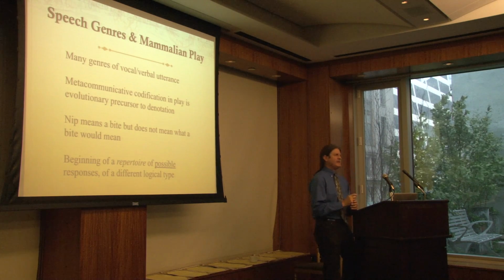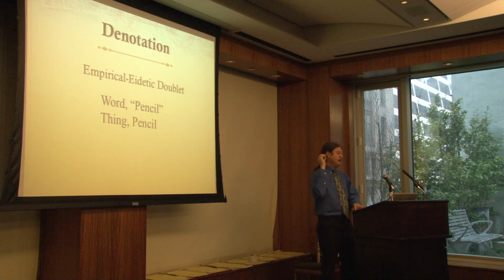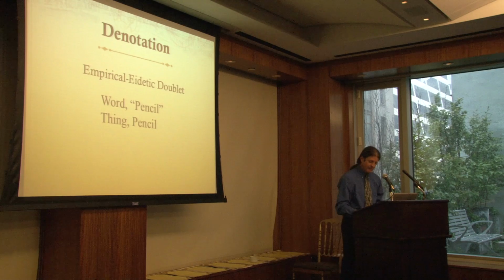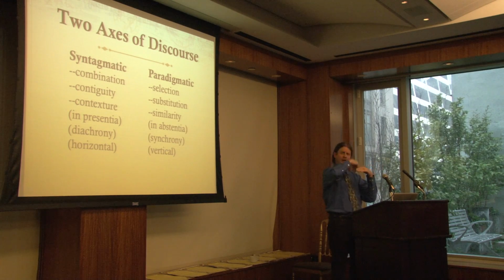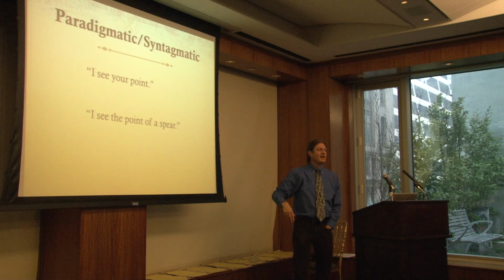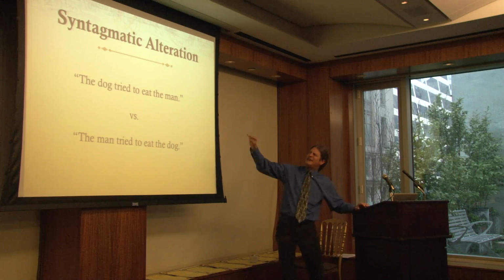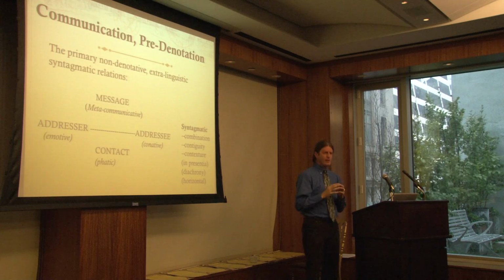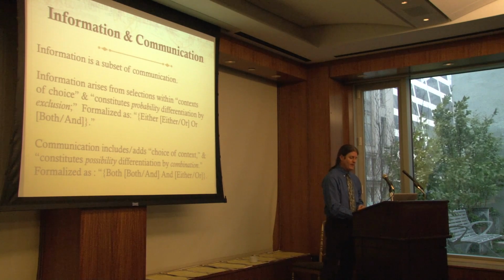Corey Anton - "Syntagmatic and Paradigmatic Synergism: […] Lanigan's 'Encyclopedic Dictonary'"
Corey Anton (Grand Valley State University) presents "Syntagmatic and Paradigmatic Synergism: Notes on Richard L. Lanigan's 'Encyclopedic Dictonary'" as part of the "Communication Outlooks" panel.

Presented at the 63rd Alfred Korzybski Memorial Lecture & 2-Day General Semantics Symposium, sponsored by the Institute of General Semantics at the Princeton Club in New York City, Saturday, October 3, 2015.